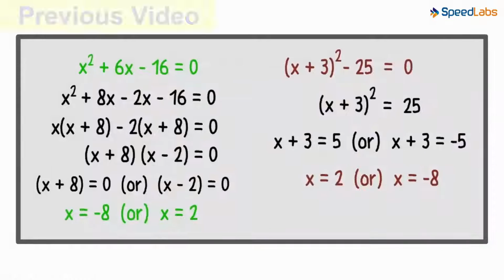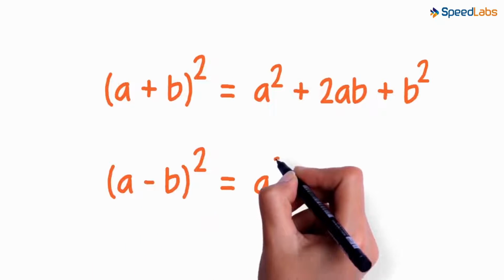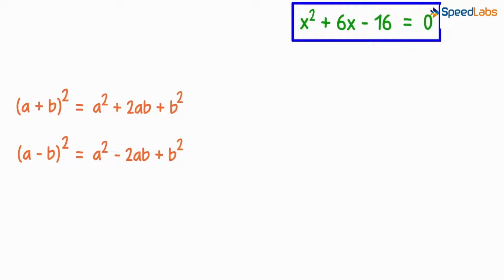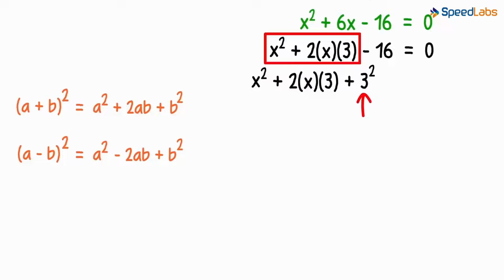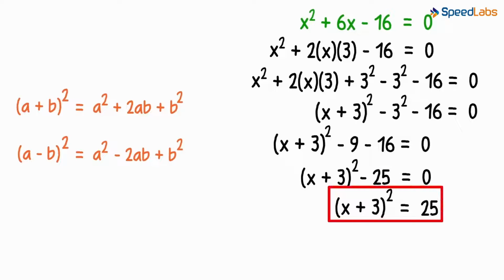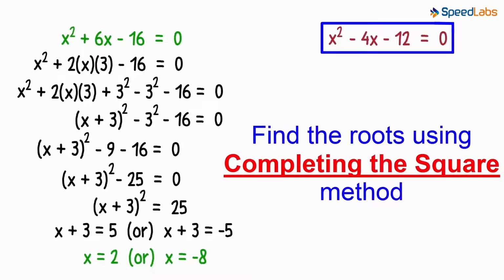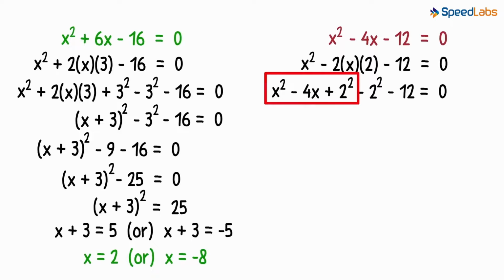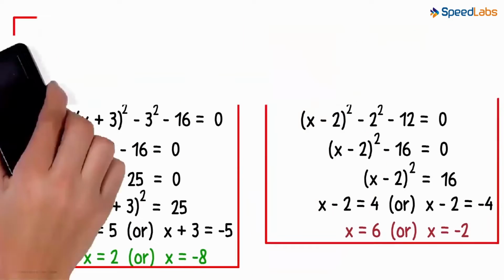Class-10-Maths-Ch-4-Quadratic Equations-Topic- Completing the Square Method Part 2